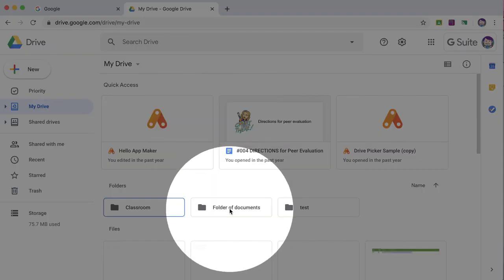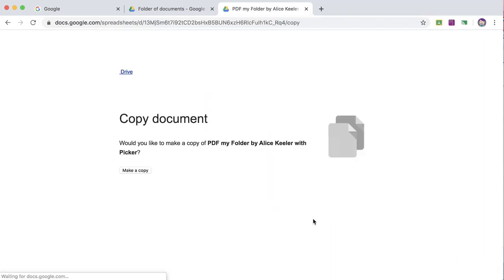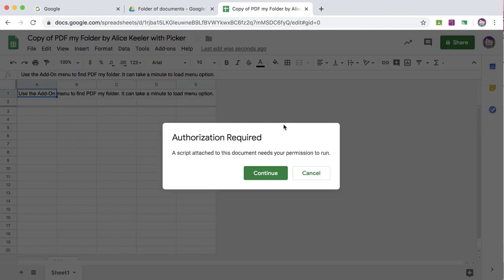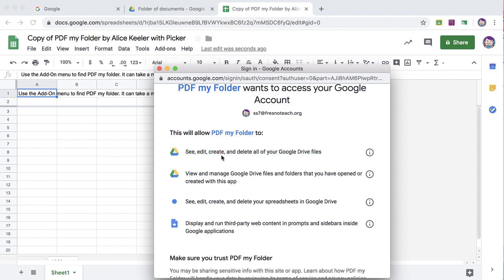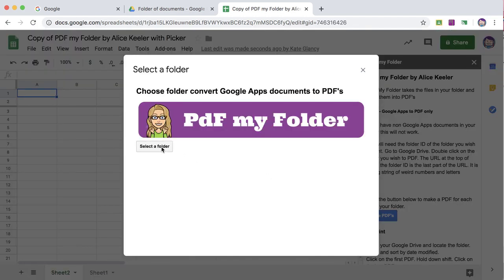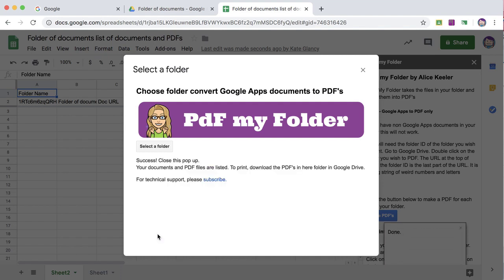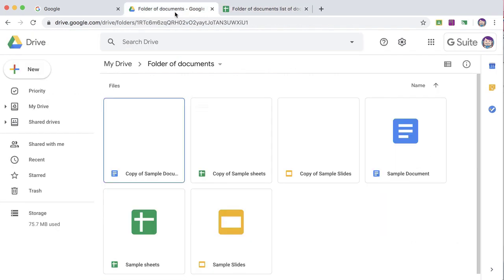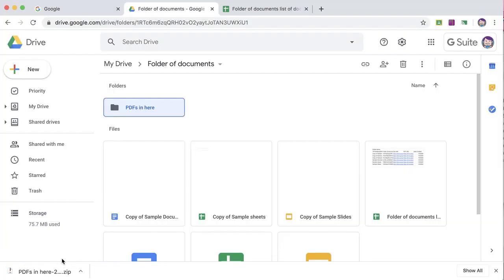PDF my folder by Alice Keeler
to make a PDF out of Google Apps documents in a folder in Google Drive.